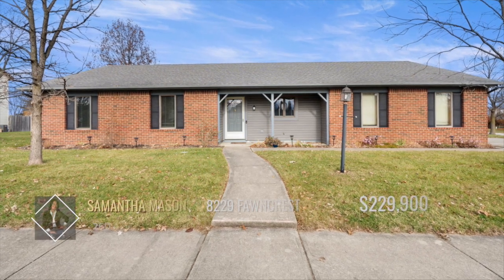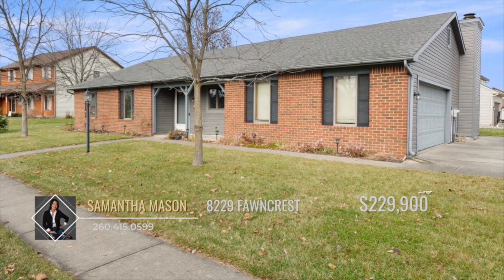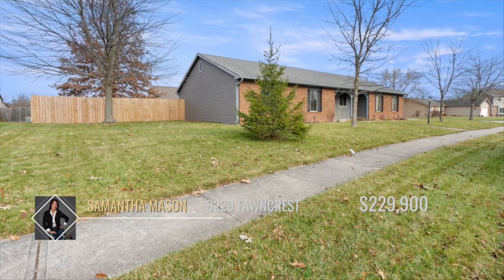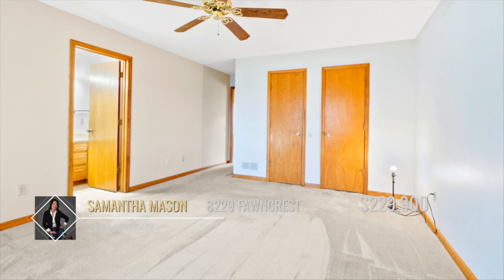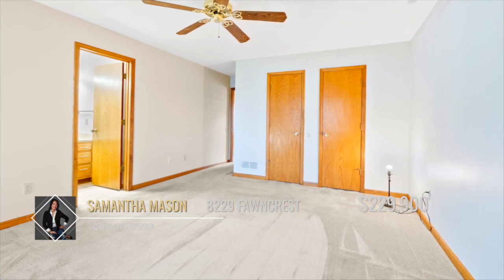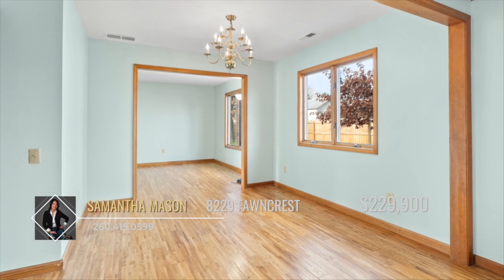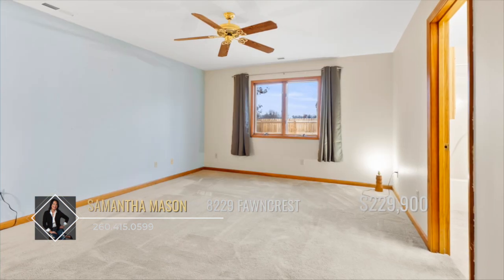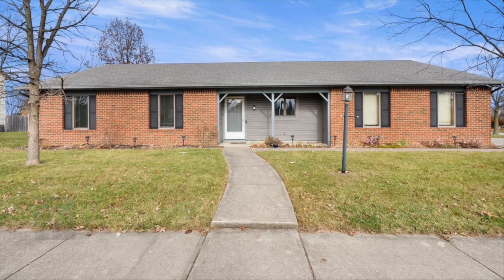8229 Fawncrest Pl, Fort Wayne, IN 46835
This property is located in Arlington Park subdivision and offers 1,679 sq. ft. with 3-bedroom, 2 full bathrooms and a new large fenced in back yard. The kitchen includes Harlan Hickory cabinets and ceramic tile. The family room offers a gas log fireplace and hardwood floors. The oversized primary suite features two large walk-in closets and full bathroom. Smart features are a Ring doorbell, thermostat, and garage door opener. The association offers a pool, walking paths and other amenities. This property is close to schools, dining, and shopping.